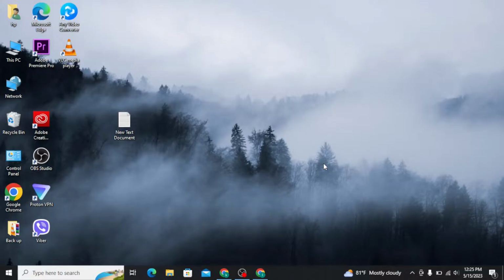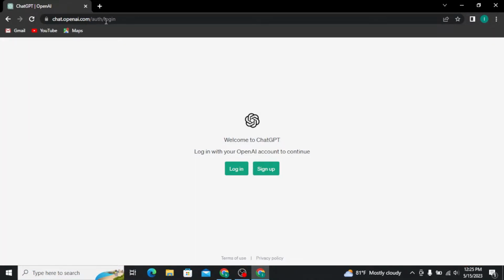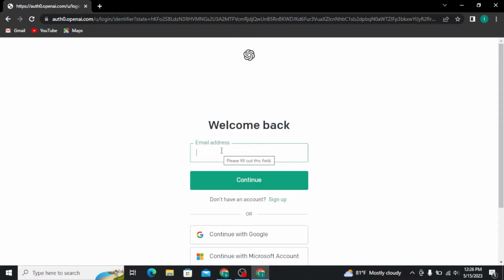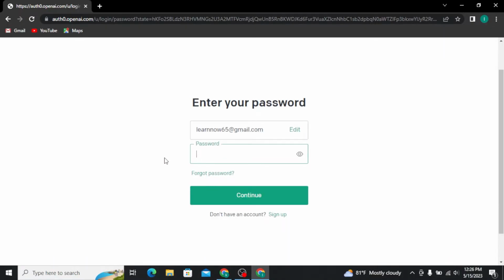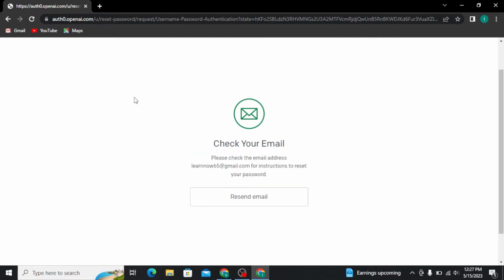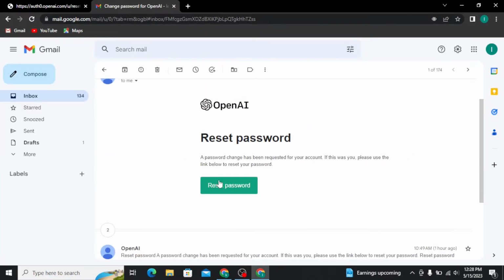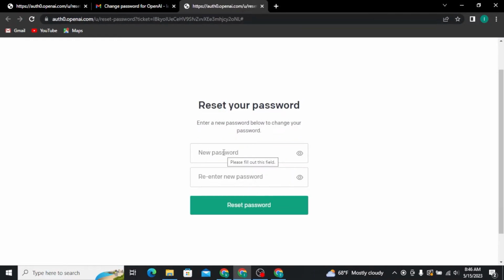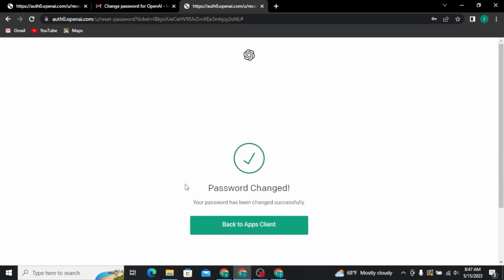How to Change OpenAI Account Password 2023?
Welcome to "Securing Your OpenAI Account," your comprehensive tutorial on changing your password for your OpenAI account. In this video, we will walk you through the step-by-step process of changing your OpenAI password, ensuring the security and privacy of your account. Whether you want to update your password regularly or suspect any unauthorized access, this tutorial will provide you with the necessary steps to change your password effectively. Join us as we explore the account settings and password management options in OpenAI, empowering you to take control of your account's security.